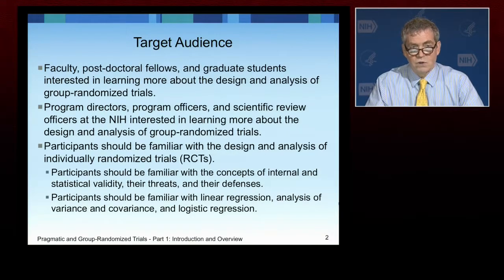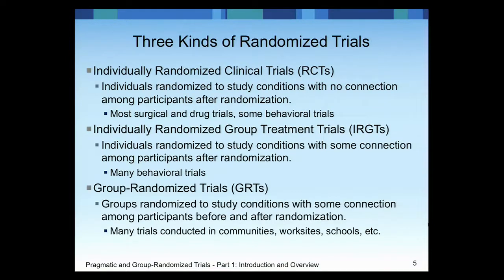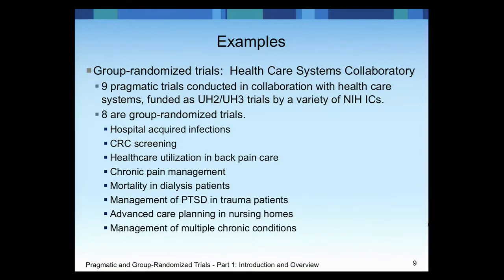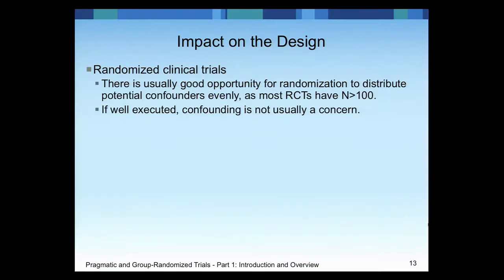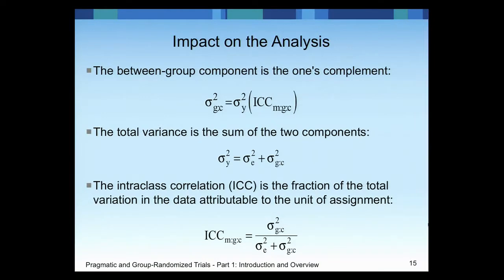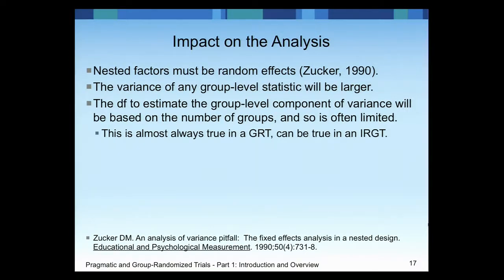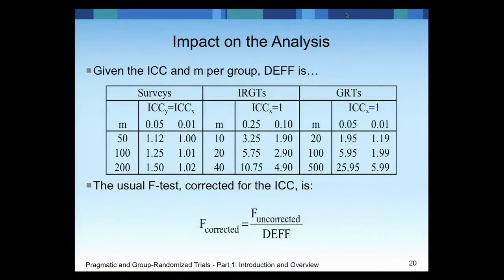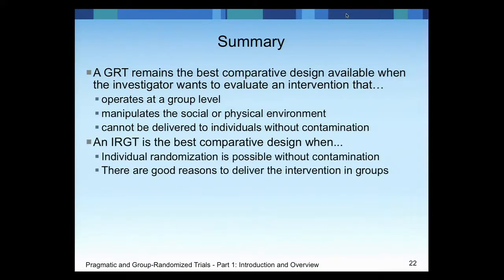GRT Course-Part 1: Intro & Overview-Pragmatic & Group-Randomized Trials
Part 1 provides an introduction and overview of the three kinds of randomized trials and their distinguishing characteristics. The differences between group-randomized trials (GRTs) and individually randomized group-treatment trials (IRGTs) are discussed. Additional resources related to this course are available